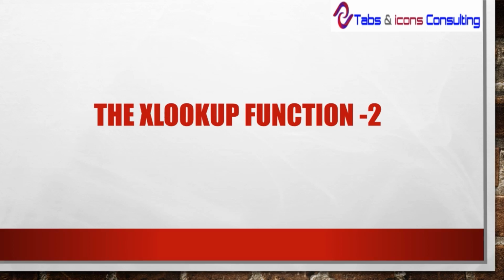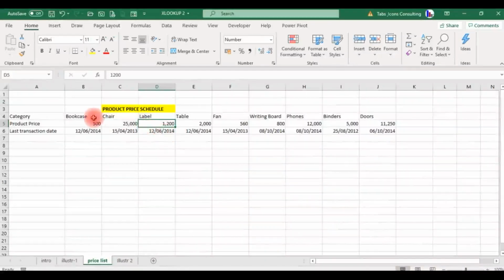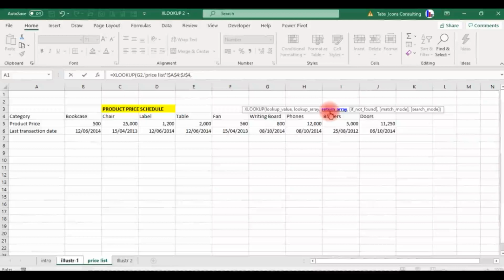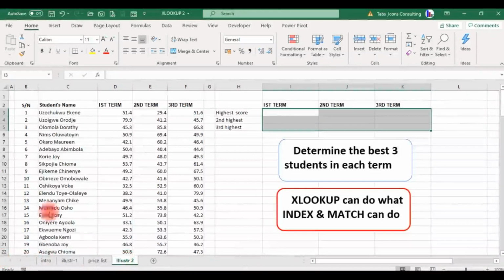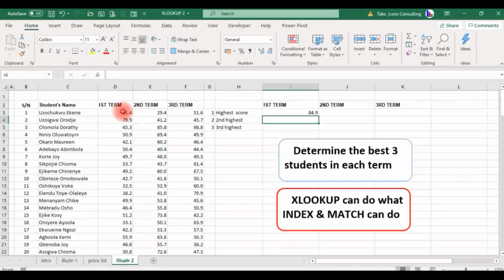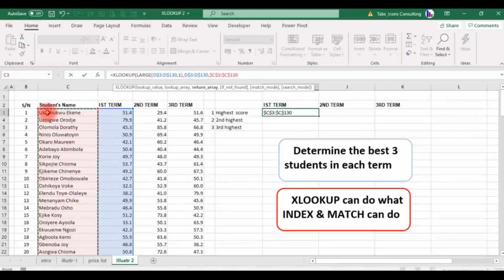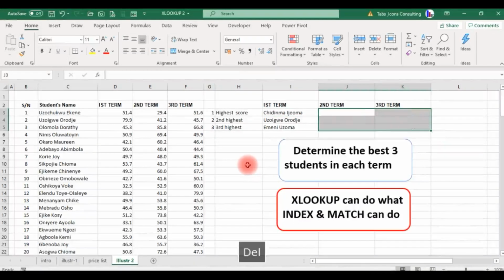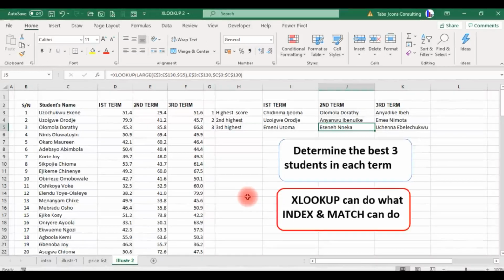Excel Minute with Dan Karo Ezuzu- "XLOOKUP FUNCTION PART 2"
Thank God It's friday! Welcome to today's episode of Excel Minute with Dan Karo Ezuzu. Today, we will be looking at the second part of "XLOOKUP FUNCTION PART2"

Lagos, Nigeria.
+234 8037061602